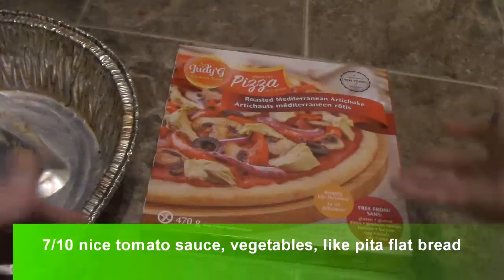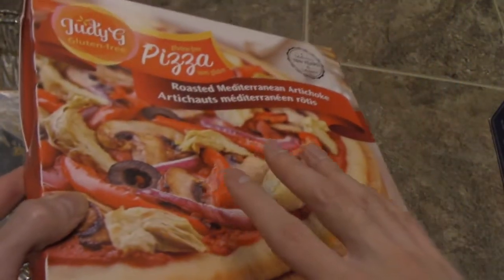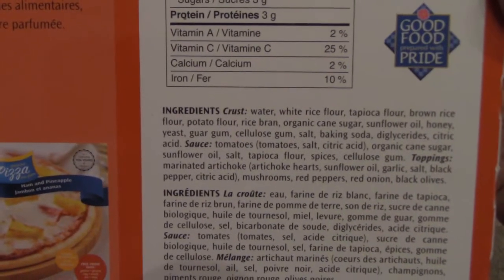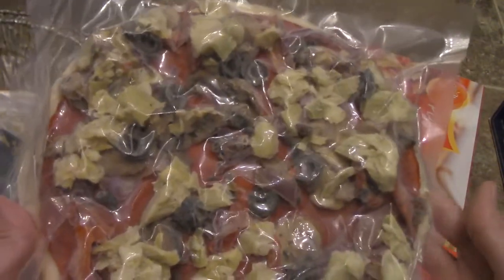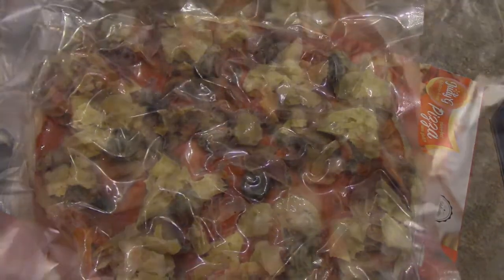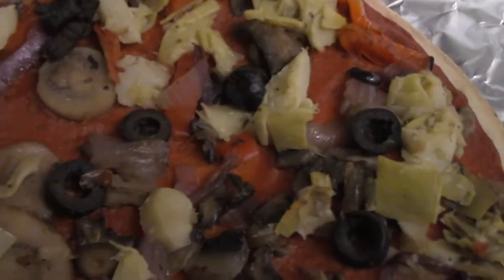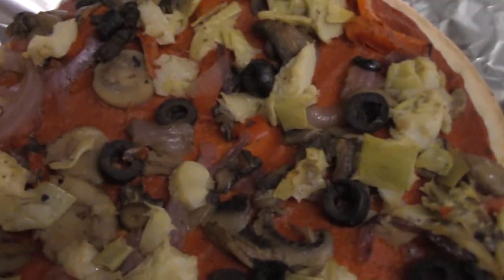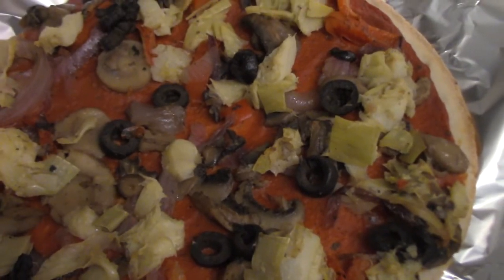Review Judy G Pizza Roasted Mediterranean Artichoke Gluten dairy free